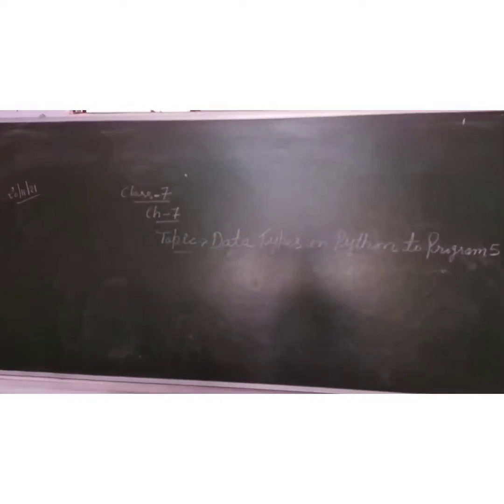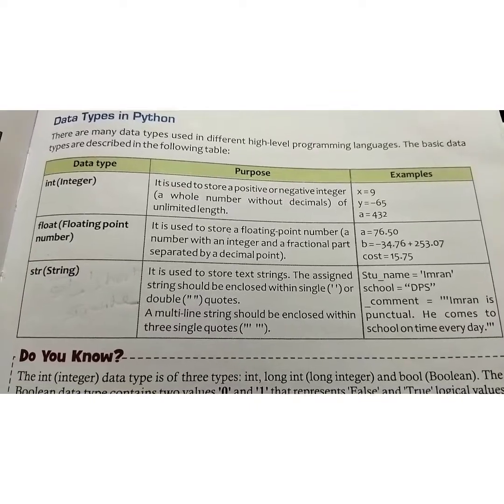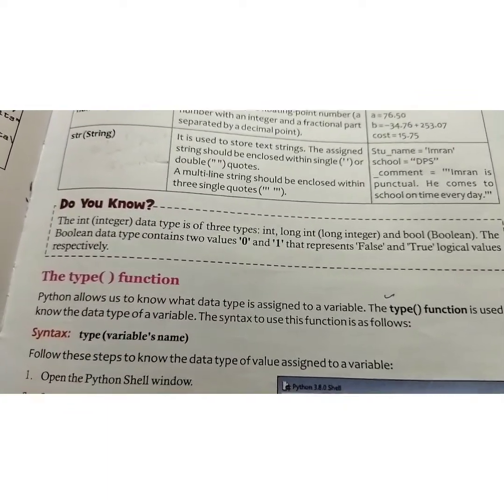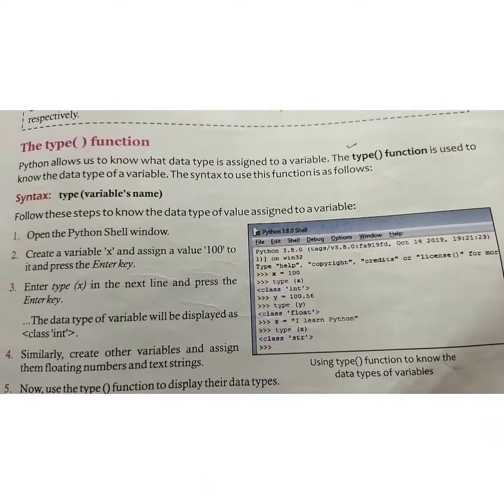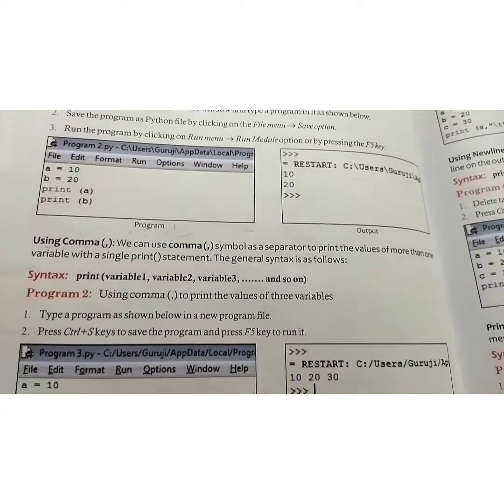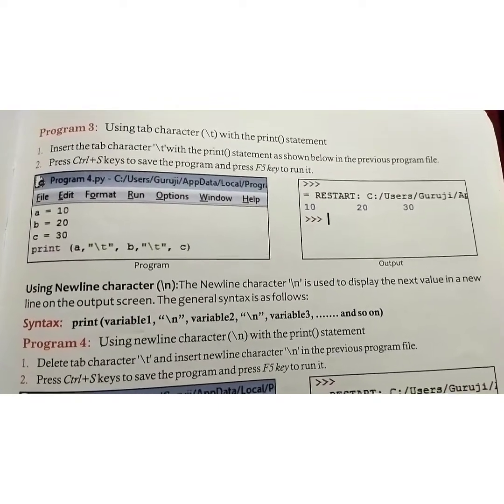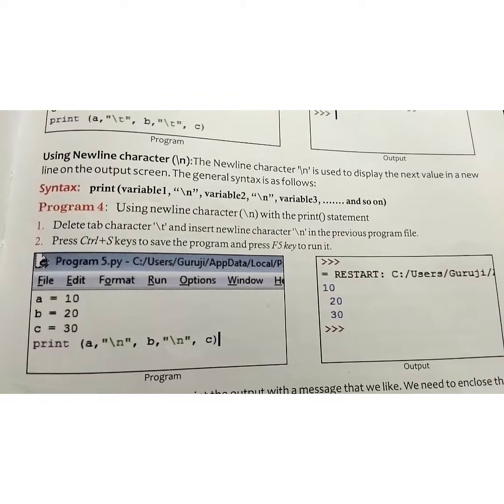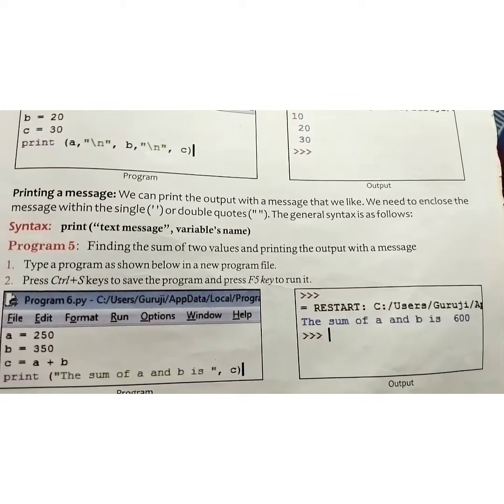Class-7 ch-7 part-2